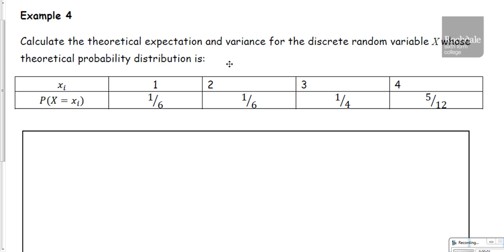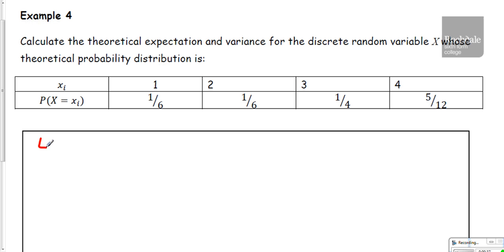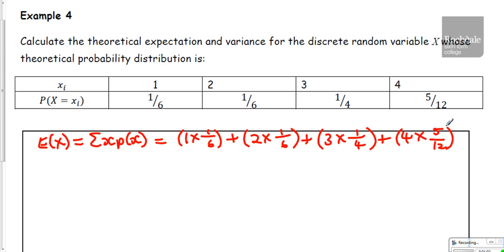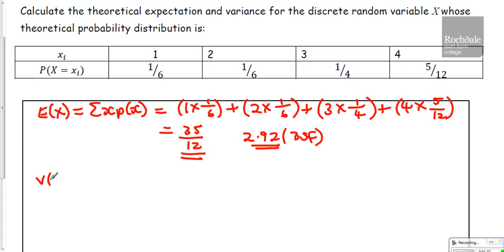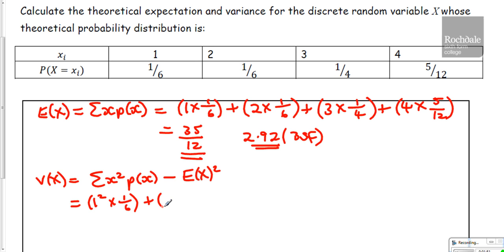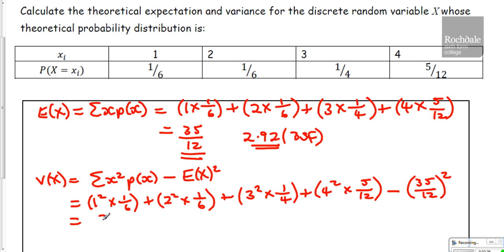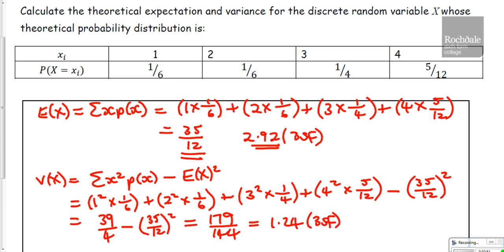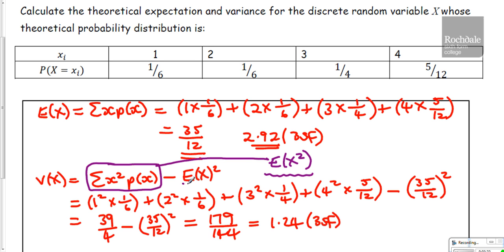S1 Discrete Random Variables Example 4